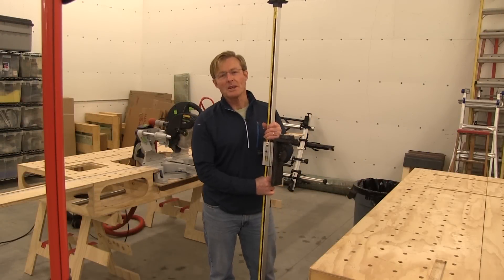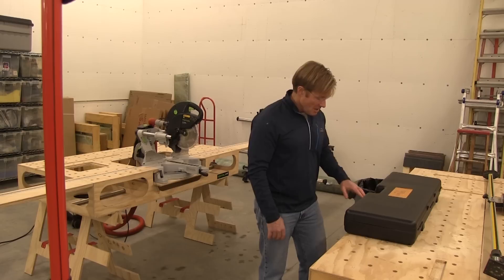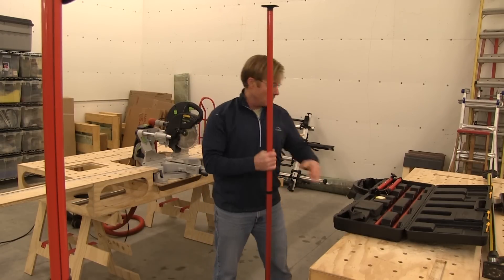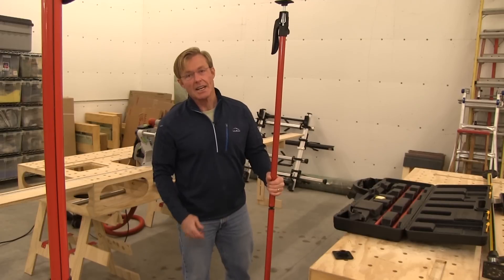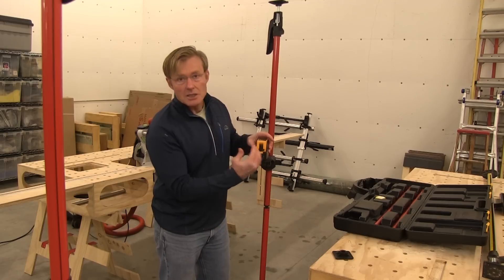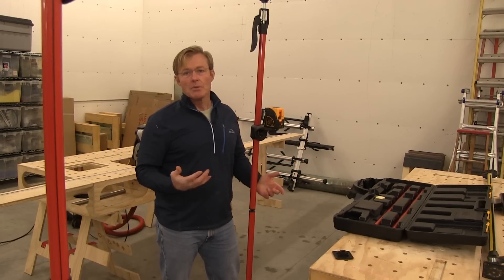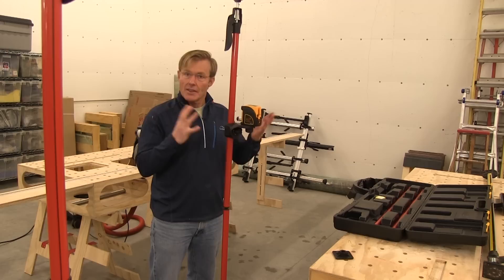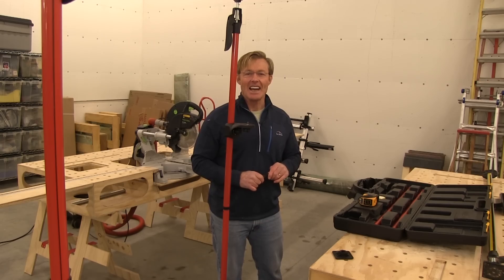LASER JAMB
Ron demonstrate the new FastCap LJ4 Laser Jamb, a must for cabinet installation. The LJ4 replaces the LJ3 and should be available very soon.